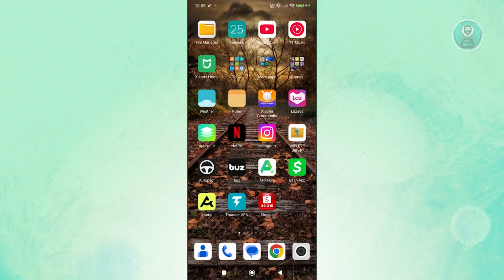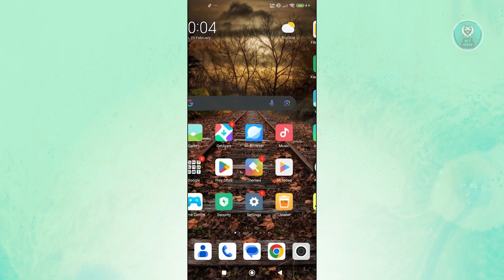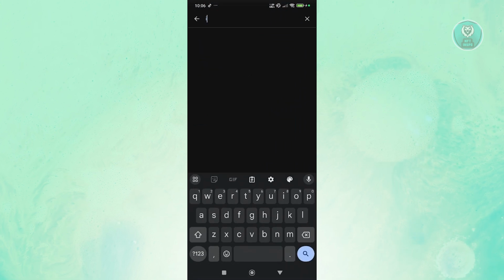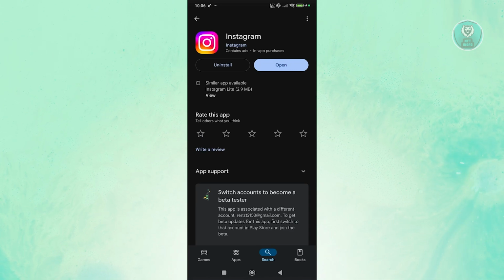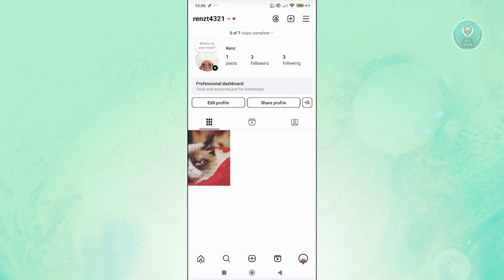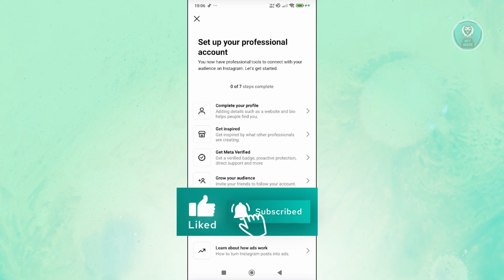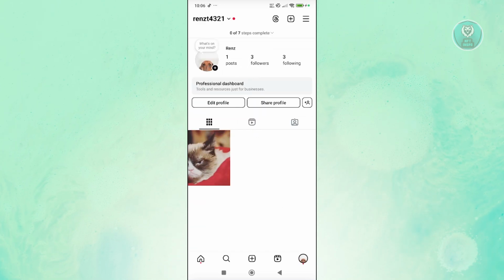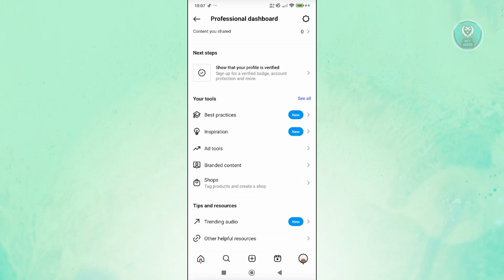How To Add View Shop Button On Instagram 2025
If you want to add the View Shop button on Instagram, then this tutorial will be perfect for you!